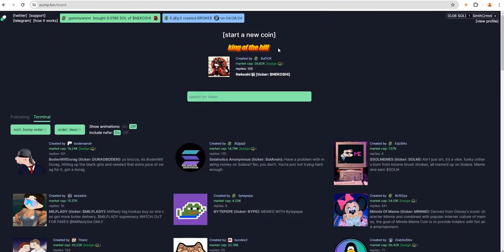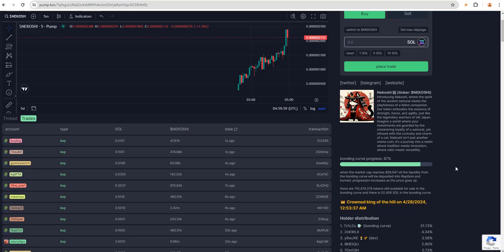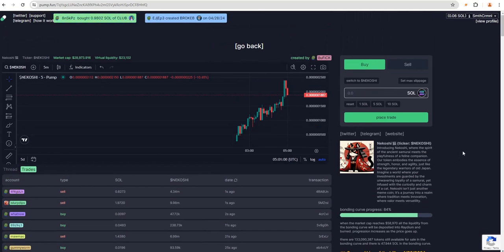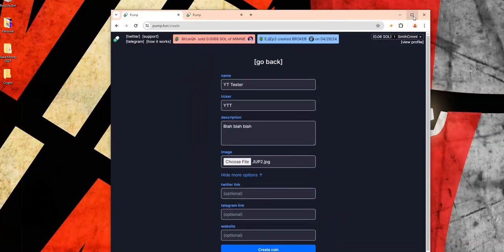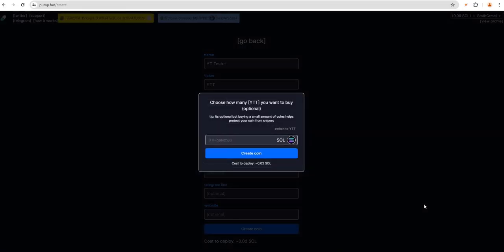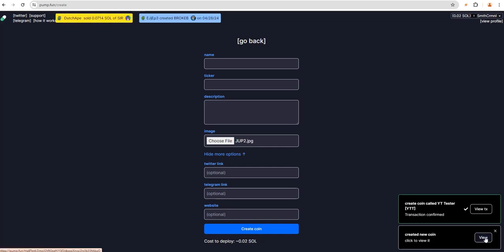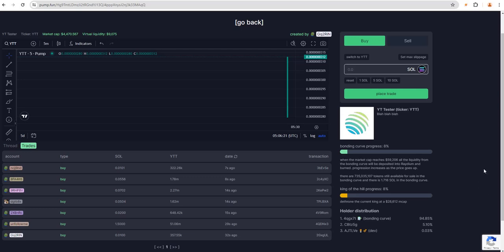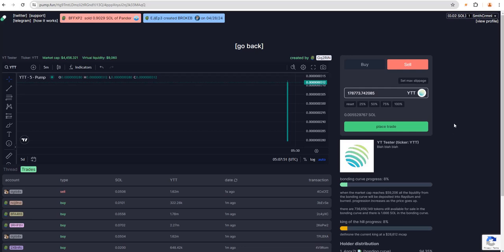How to launch your own Solana meme coin on Pump.fun FAST!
Learn how to buy/sell other meme coins on Pump.fun PLUS learn how to launch your own meme coin on there quickly as well.